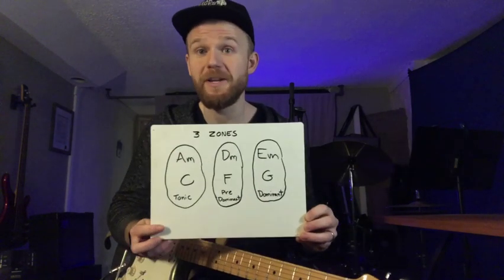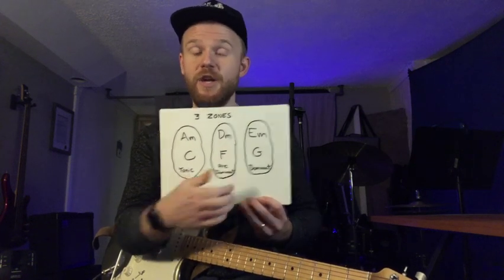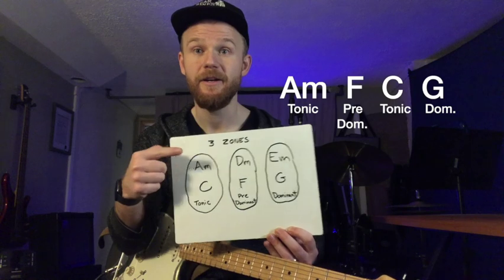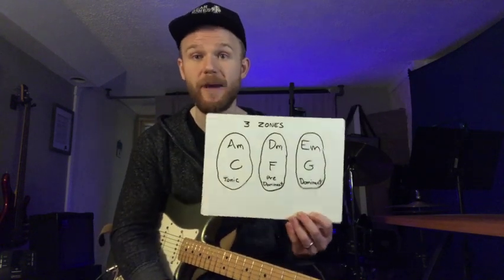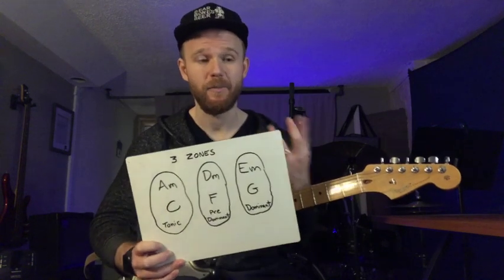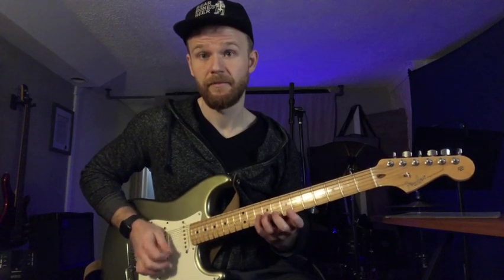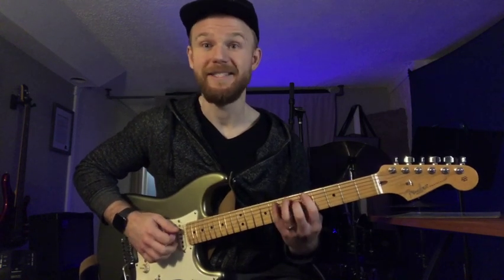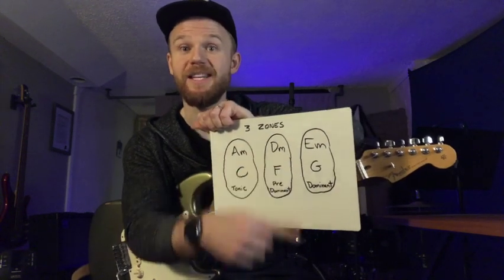Three "Zones" - Using pentatonics to solo over chord progressions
In this video, we cover the three "zones" naturally occurring chords fall under.

They are:
-Tonic (The 1 chord in major and/or minor)
          - C major and/or A minor in this video
-Pre-Dominant (The 4 chord in major and/or minor)
          - F major and/or D minor in this video
-Dominant (The 5 chord in major and/or minor)
         - G major and/or E minor in this video

This information works for any key. Start on your 1 chord in any key, count up to the 4th and 5th note in the scale to find each zone. If you are starting in minor, you can move 3 frets up (to the right on a right handed guitar) from each location to find your major zones. If you are starting in major, you move 3 frets in the opposite direction to find your minor zones.